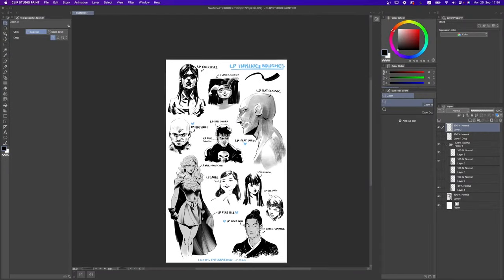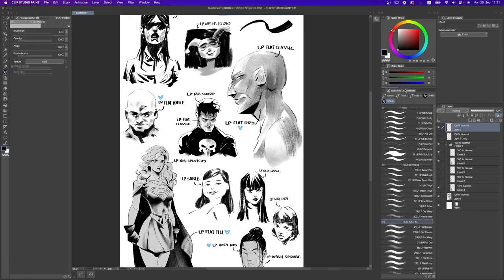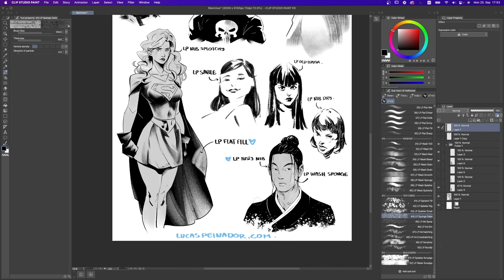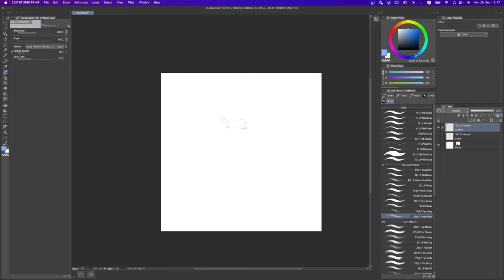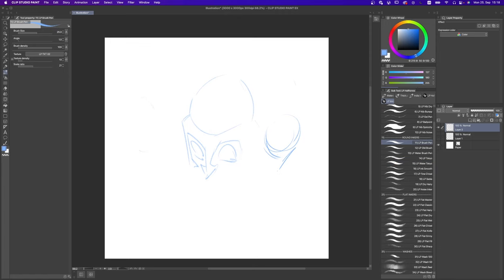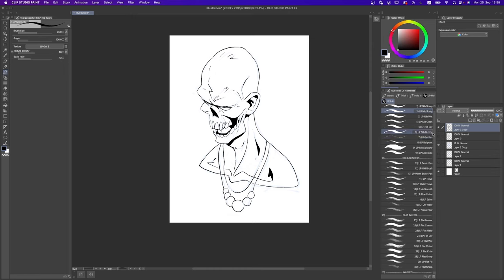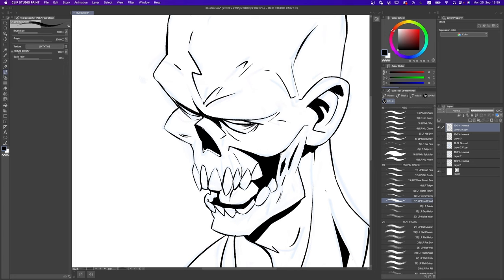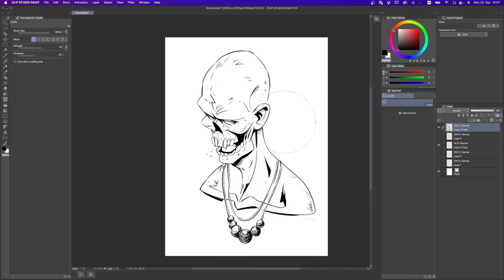INK LIKE A PRO - LP INKING BRUSHES